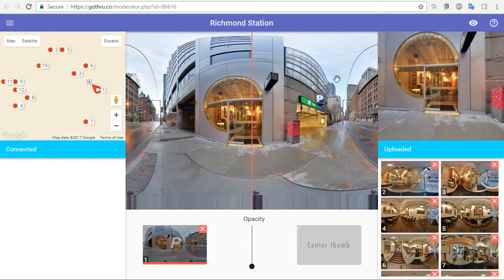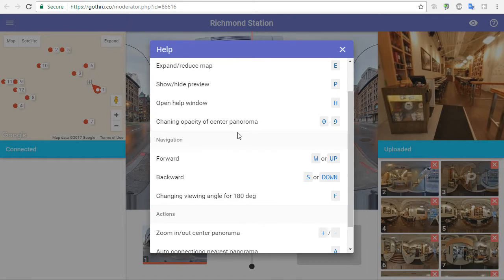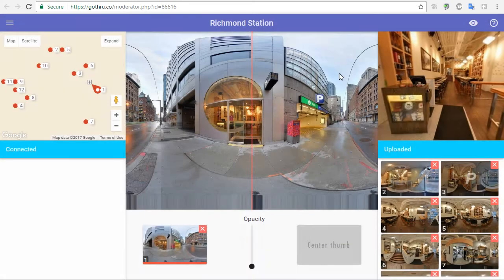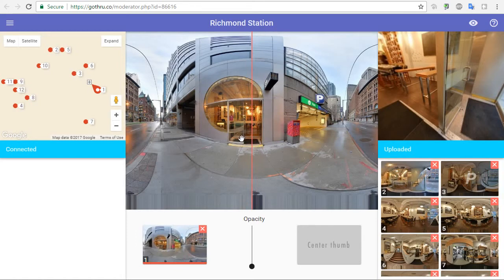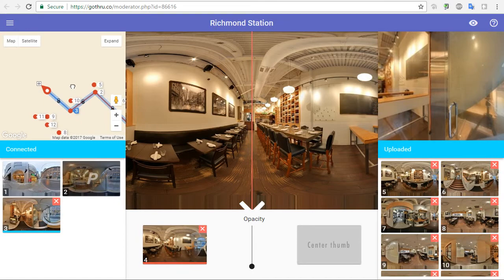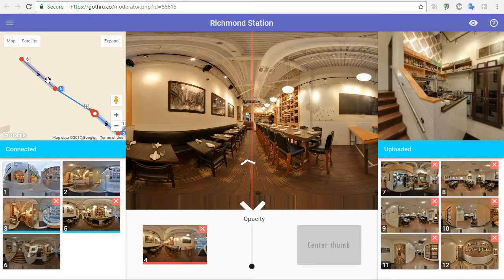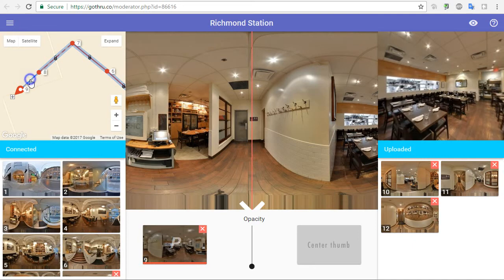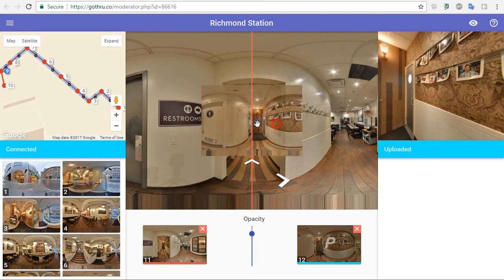GoThru Street View Editor v3.1 (Shortcuts)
Moderate like a Pro!